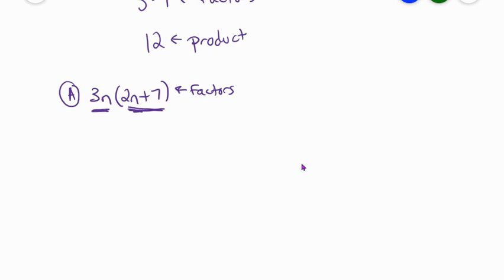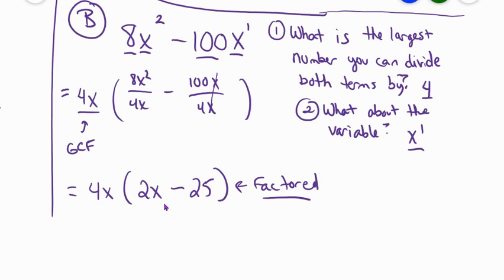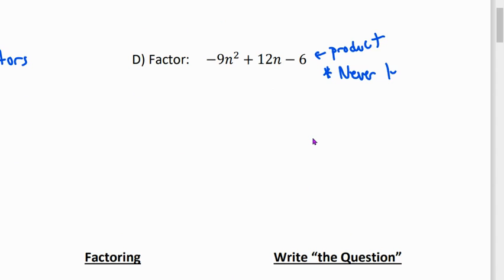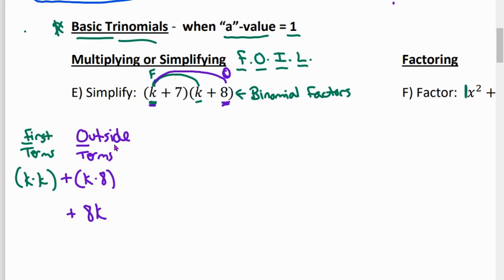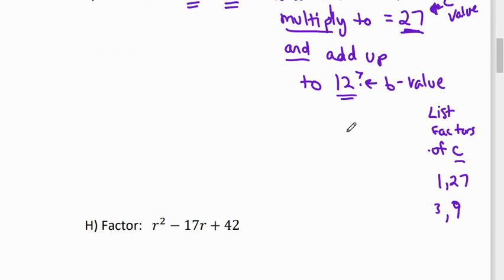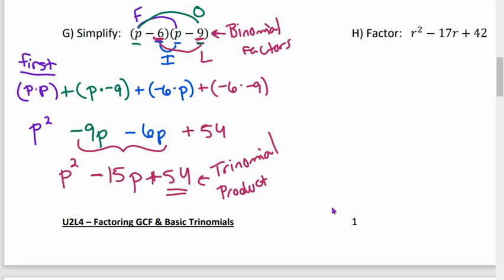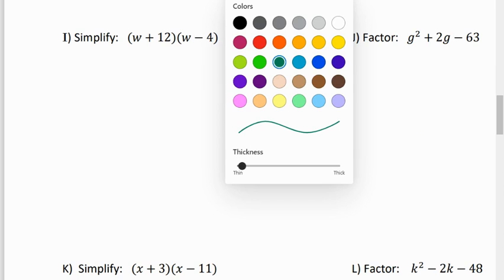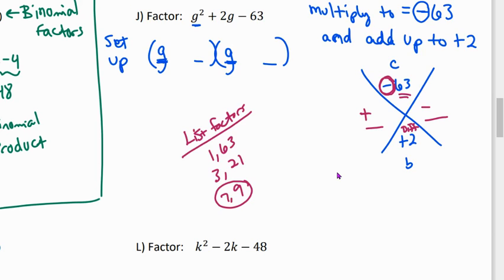Factoring: GCF and Basic Trinomials